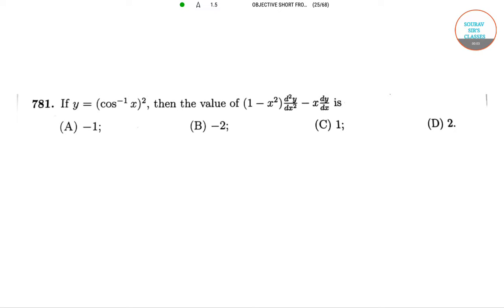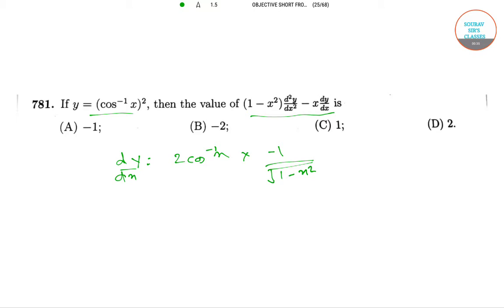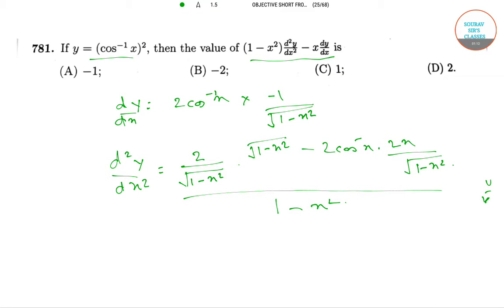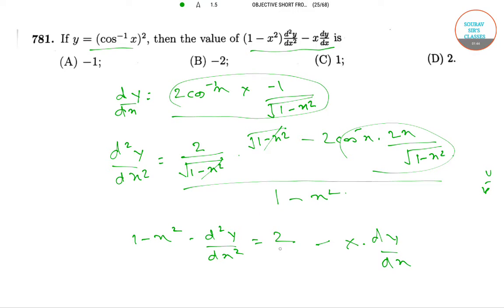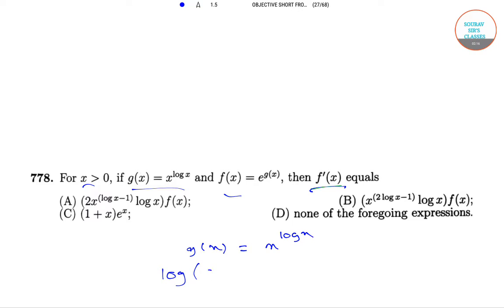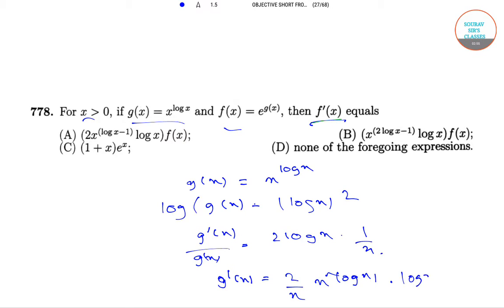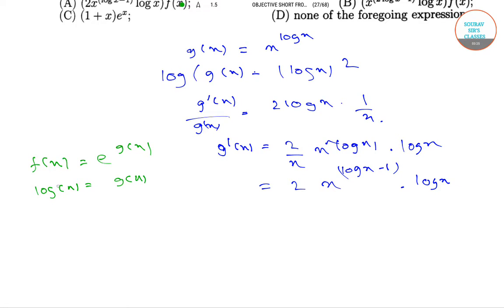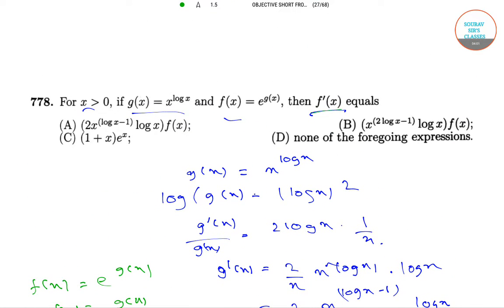TEST OF MATHEMATICS PART 2 OBJECTIVE SOLUTION ISI BSTAT/BMATH/MSQE/MSTAT/MMATH 9836793076